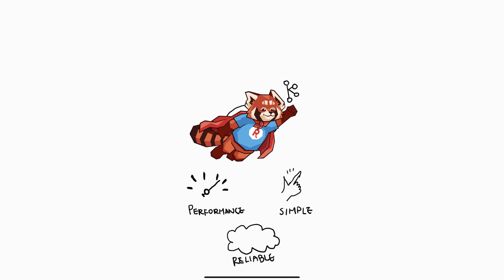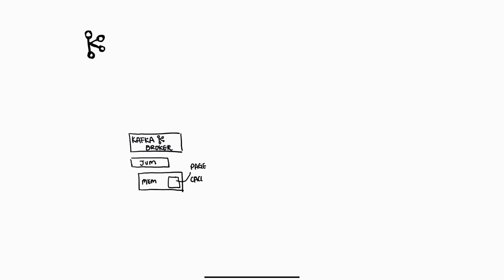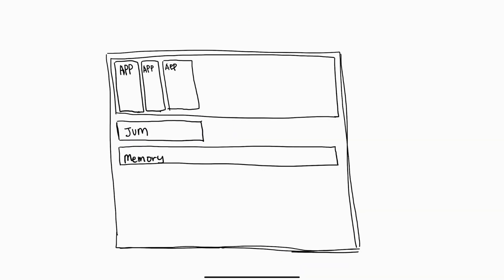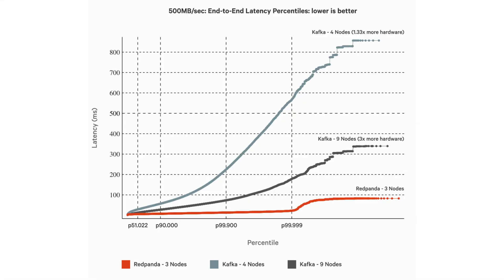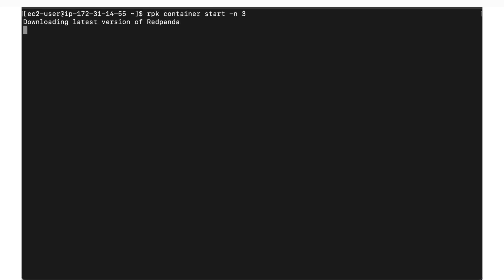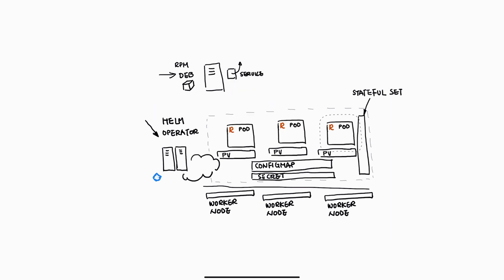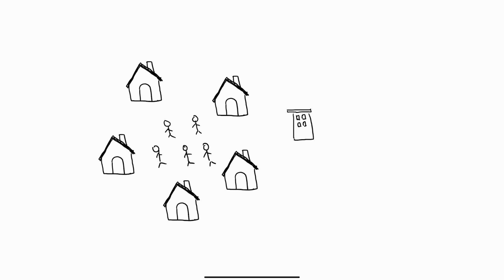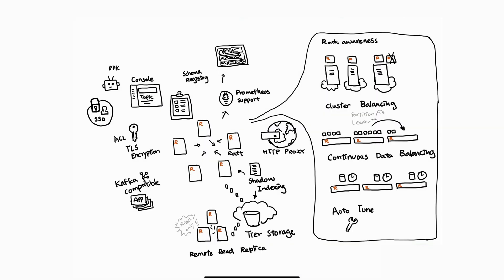Redpanda in a Nutshell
This video dives into Redpanda and how it works.

To learn more about Redpanda, the Kafka® API-compatible streaming data platform for developers,

◦ The Kafka API is great; now let's make it fast!

Redpanda is a Kafka® API-compatible streaming data platform for developers, built from the ground up to eliminate complexity, maximize performance, and reduce total costs. Its lean and efficient architecture eliminates categorical dependencies while squeezing the most out of your resources to give you 10x lower latencies and up to 6x lower cloud spend— without sacrificing your data’s reliability or durability.